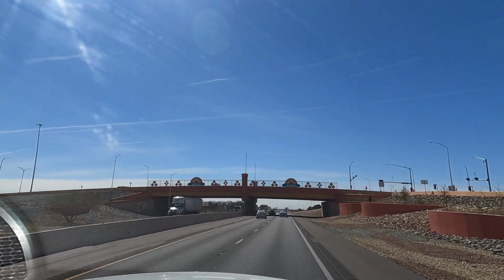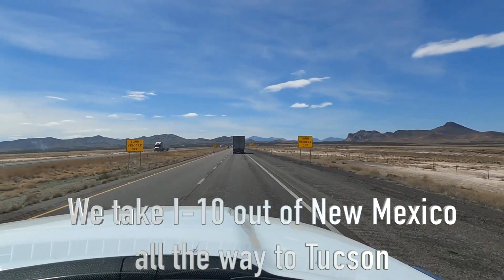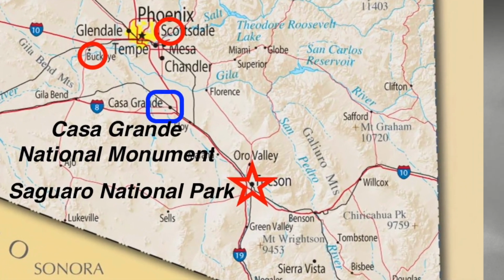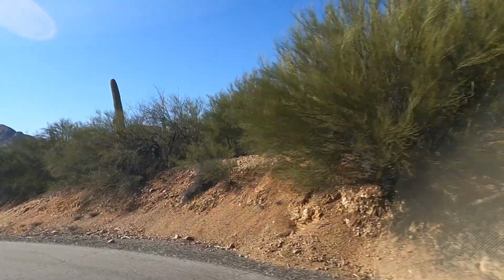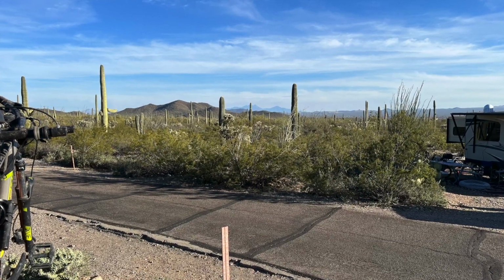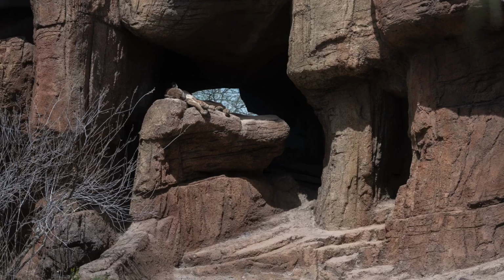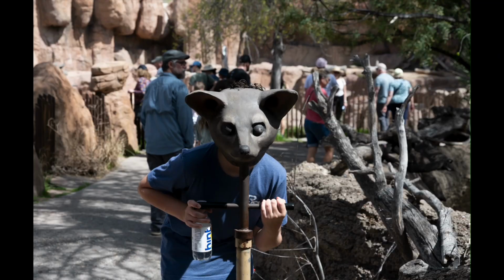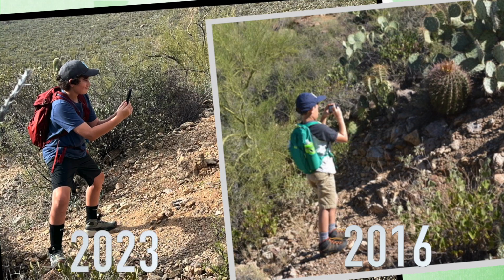Join us for hiking at Saguaro National Park and a visit to the Sonoran Desert Museum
Watch as we stay at the lovely Gilbert Ray campground and with luck we capture the desert in full springtime bloom at Saguaro National Park and the Sonoran Desert Museum.